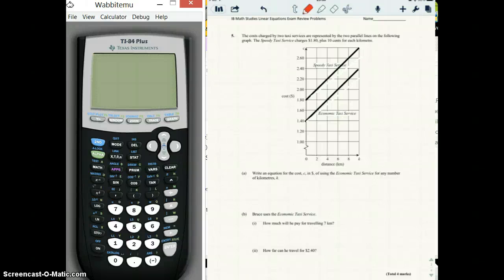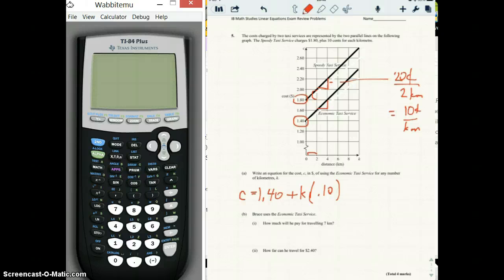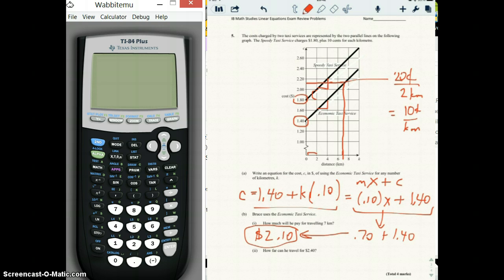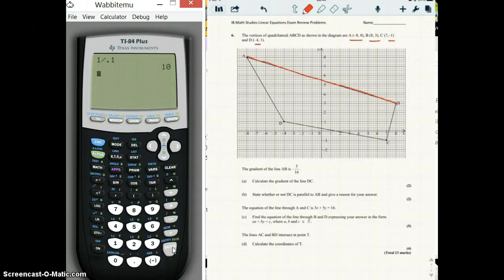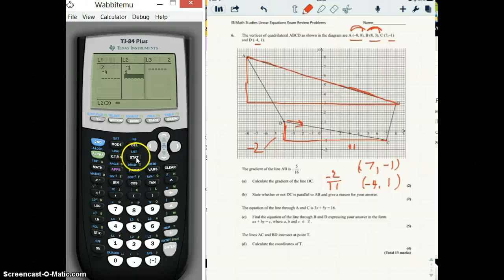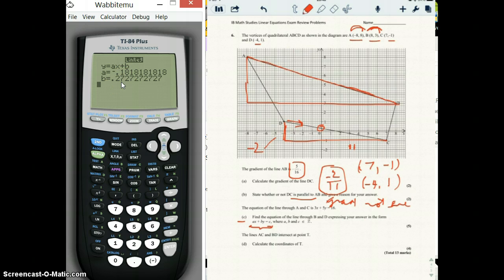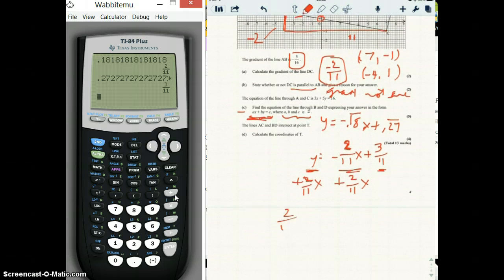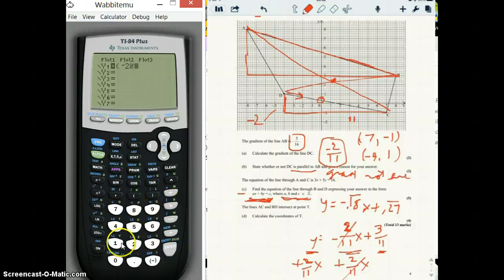linear equation review problem solutions part 2